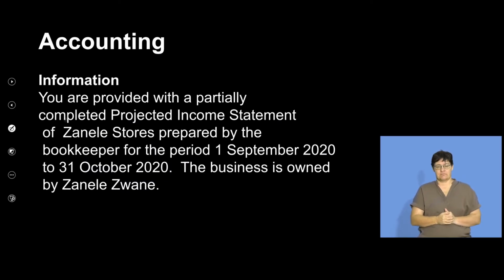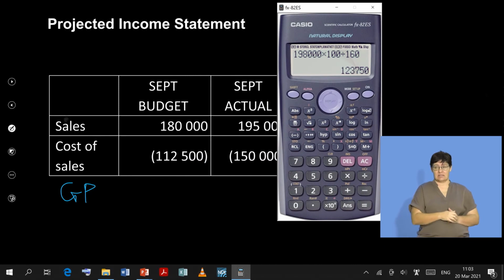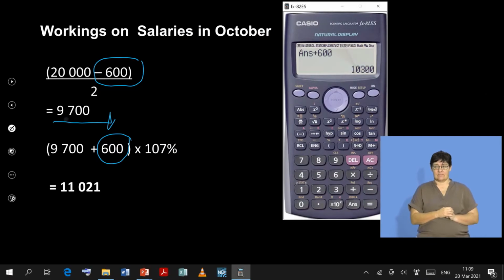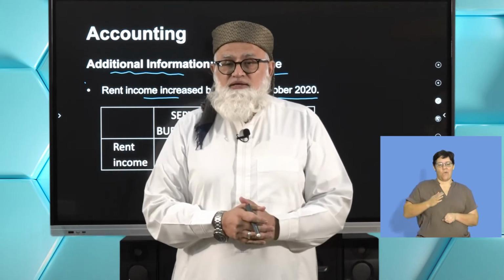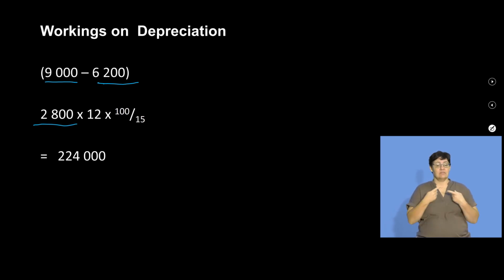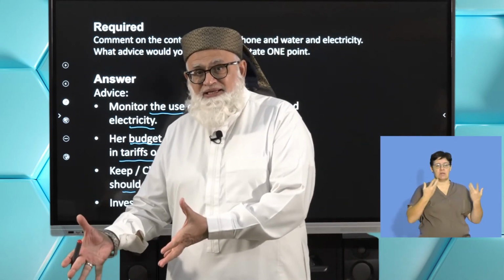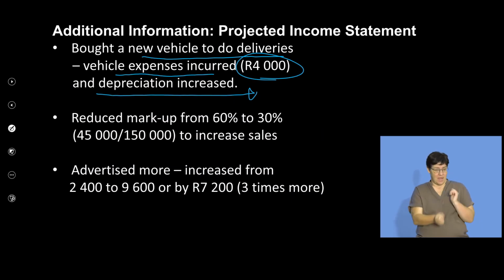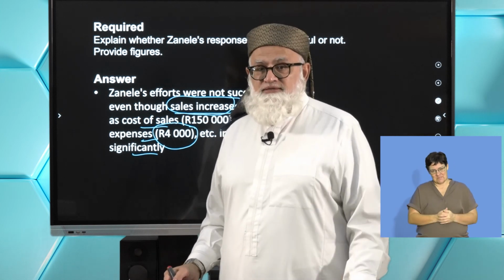Accounting Gr11 Analysing A Projected Income Statement